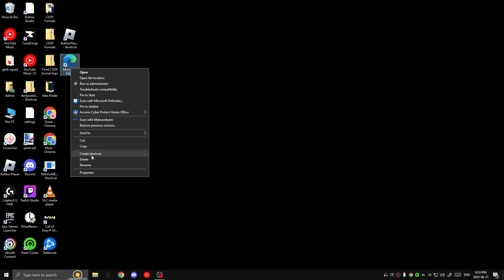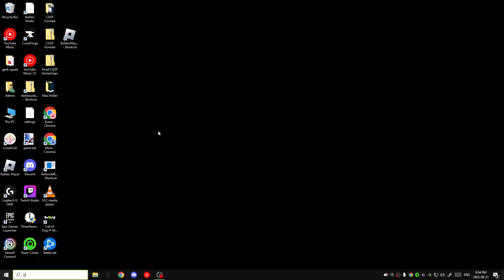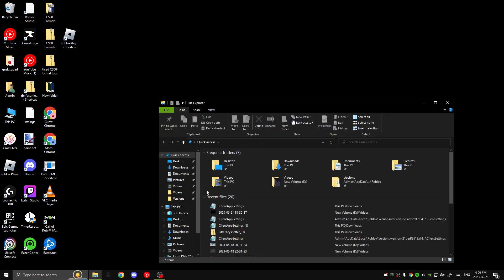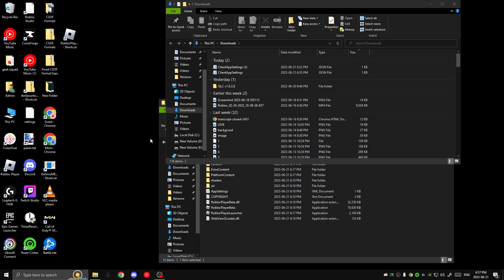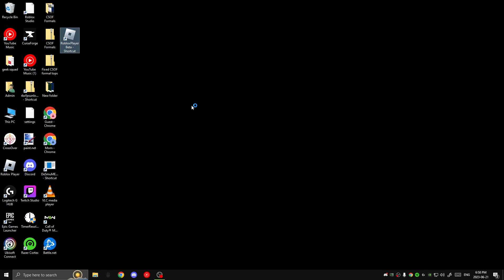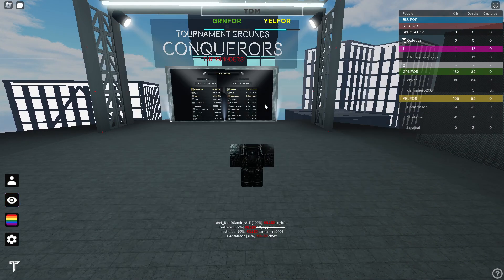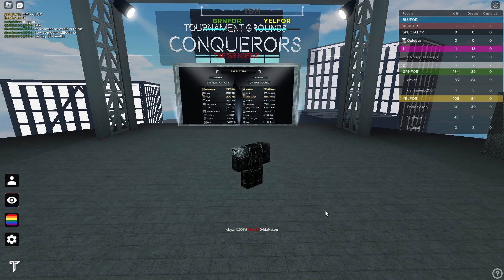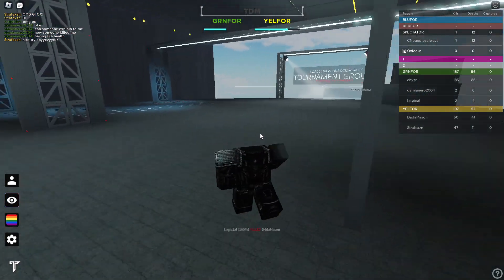Alt enter fix (CHECK DESCRIPTION)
"FIntFlagUpdateVersion": 132,
  "DFIntTaskSchedulerTargetFps": 500,
  "FFlagHandleAltEnterFullscreenManually": false,